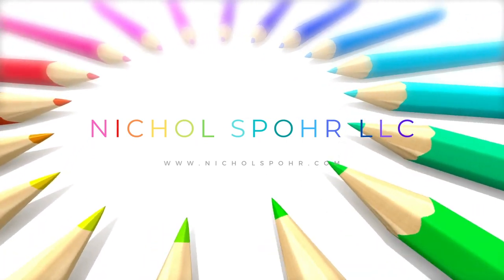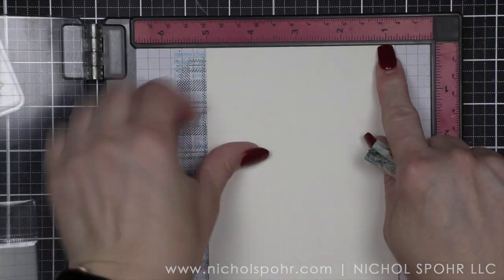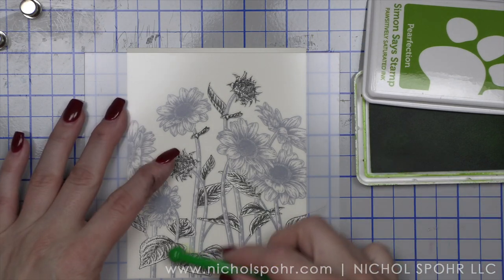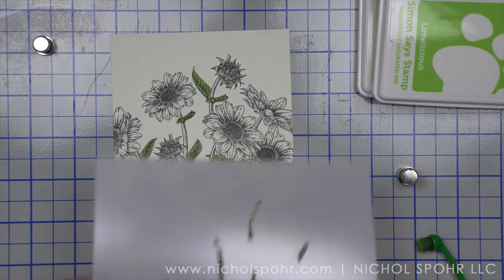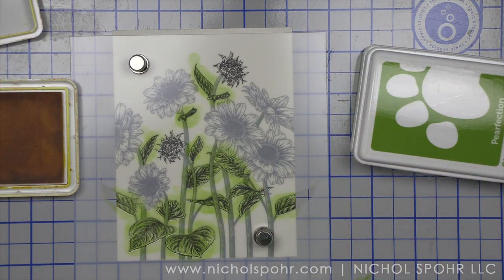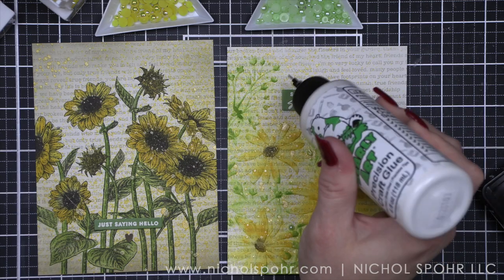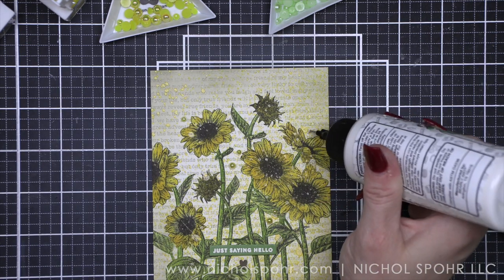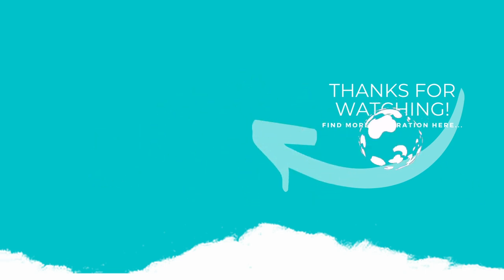Sunflowers & Daisies Cards & Tags (Simon Says Stamp October 2022 Card Kit)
• Simon Says Stamp Card Kit of the Month October 2022 SUNFLOWERS AND DAISIES...

• Tim Holtz Distress Watercolor Pencils SETS 1, 2, 3 BUNDLE

➤ LET’S BECOME FRIENDS!!